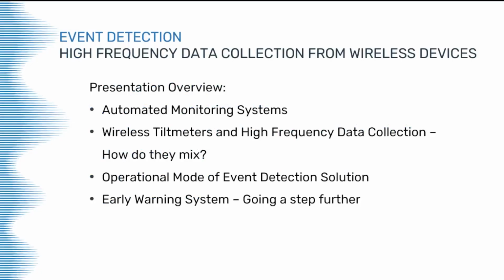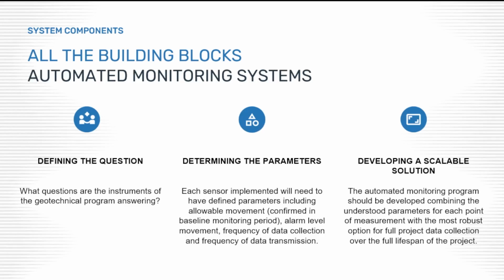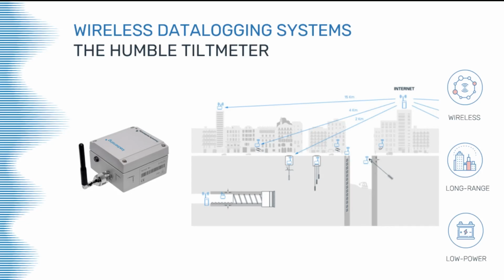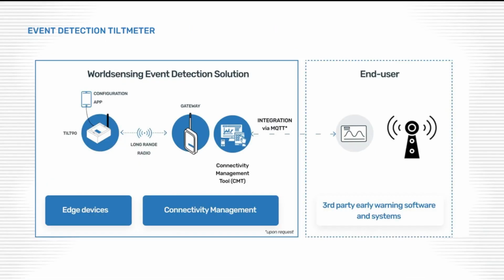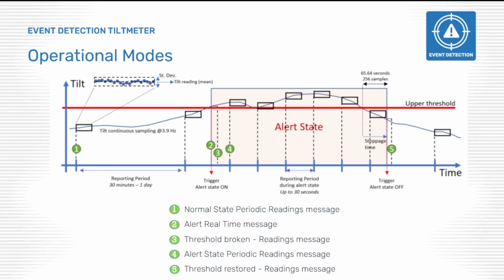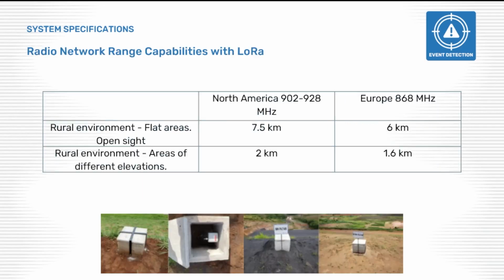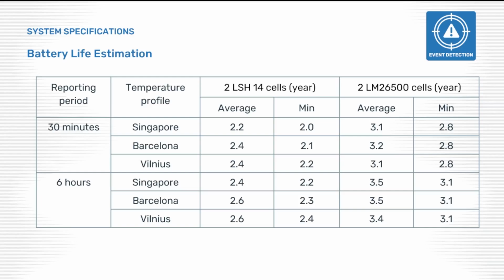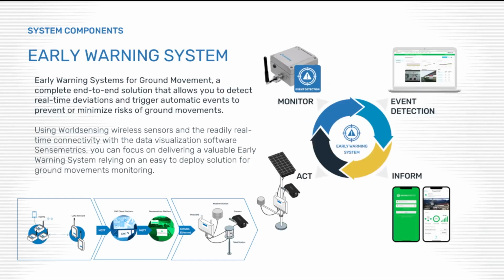DFI49 MSSP Expo: Worldsensing - Event Detection: High Frequency Data Collection from Wireless...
Presented during DFI49's Manufacturer's, Suppliers and Service Providers (MSSP) Committee Trade Expo sessions,  Emma Migneault, of Worldsensing, presented, " Event Detection: High Frequency Data Collection from Wireless Devices."